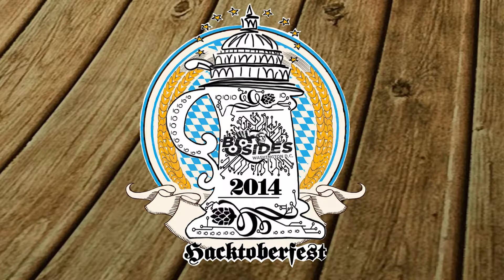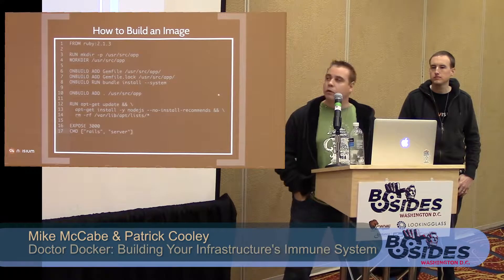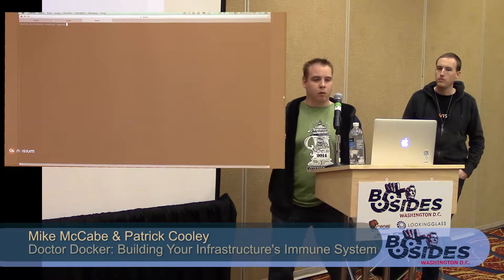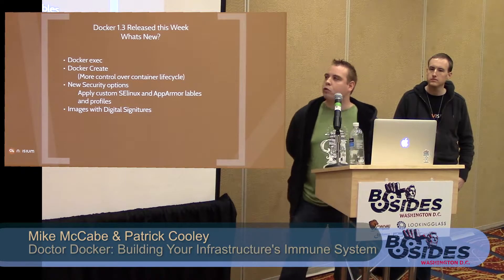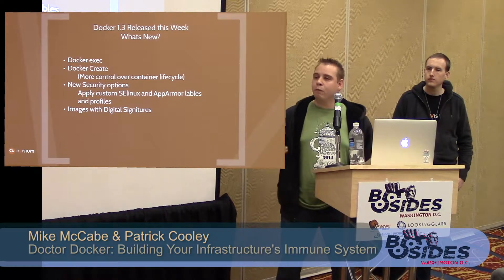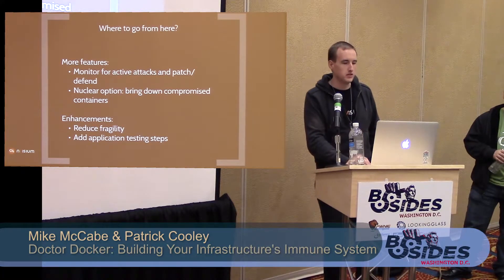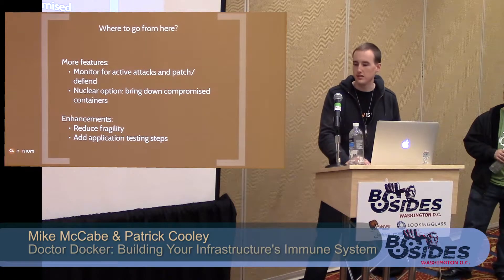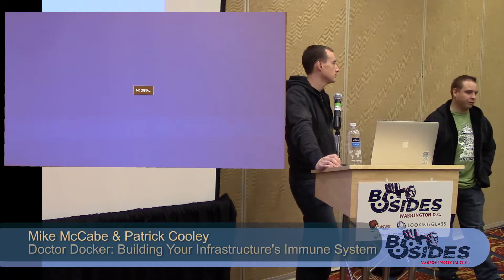BSides DC 2014 - Doctor Docker: Building Your Infrastructure's Immune System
As hardware is being demoted, the ‘stack’ and PaaS are becoming software. It brings up the question: how can security folks use this to our advantage? We want to show applications built with Docker containers and apply them to the same security challenges seen in more traditional environments. Why should developers have all the fun?

Mike McCabe (Director of Profession Services at nVisium)
Mike is nVisium’s Director of Professional Services with nearly a decade of experience with securing web and mobile applications. Mike specializes in iOS, Android, Ruby on Rails, and Java security from both a penetration testing and source code review perspective. His deep understanding of software development allows him to clearly articulate issues to developers and to help prioritize remediation efforts. He regularly contributes to OWASP and the open source community. Mike does not back down from a challenge, and performs deep research into emerging programming languages and frameworks such as Scala, Node.js, and Clojure in order to remain one step ahead of threats.

Patrick Cooley (Application Security Consultant at nVisium)
Patrick Cooley is an application security consultant for nVisium where he helps our clients assess web vulnerabilities in their critical applications. Patrick has spent the past decade of his professional career in web development and managing enterprise IT infrastructures. He also previously worked as a professionally trained pyro-technician lighting up the Chicago skyline before deciding to follow his passion of application security. Outside of the office, Patrick can be found designing and hacking on digital and analog electronics.